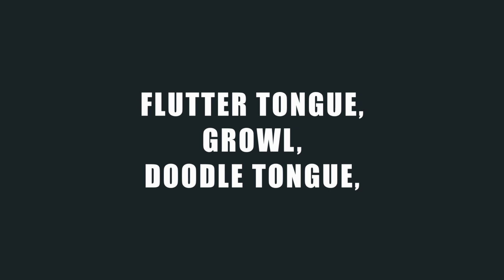5 COOL Trumpet Techniques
You asked for trumpet videos, so here you go! Here are five cool trumpet techniques I think people should know about!

00:00 - Intro
01:00 - Split tones
03:24 - Multiphonics
05:48 - Flutter tongue/growl/doodle tongue
07:27 - Half valve
08:14 - Slap tongue
08:39 - ???
08:49 - Outro